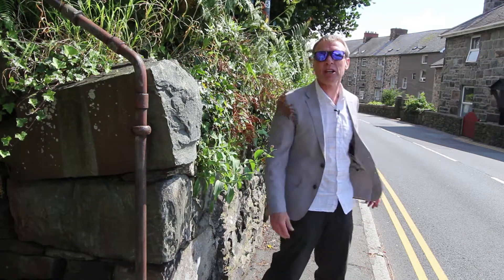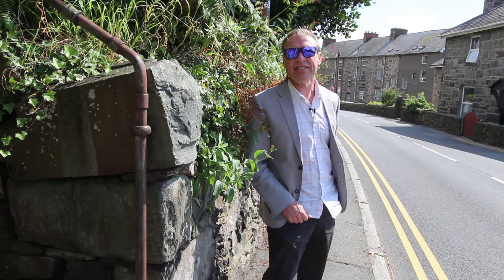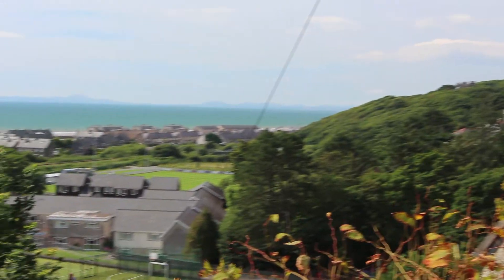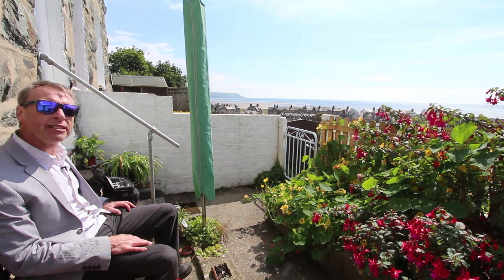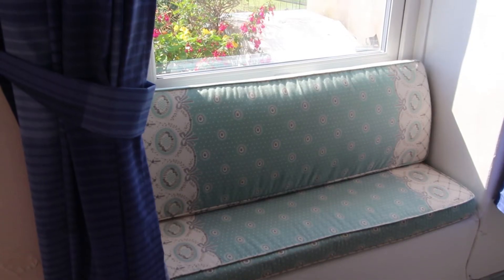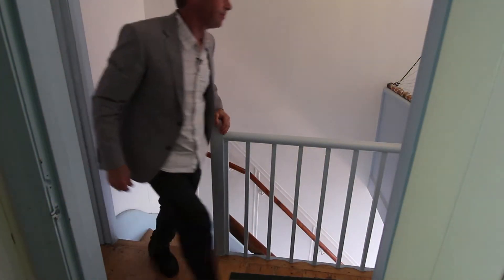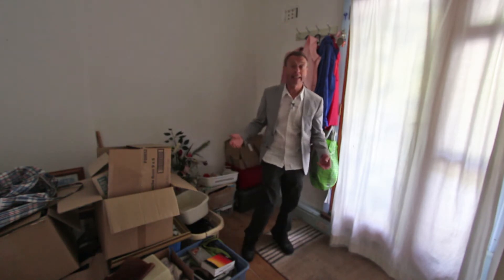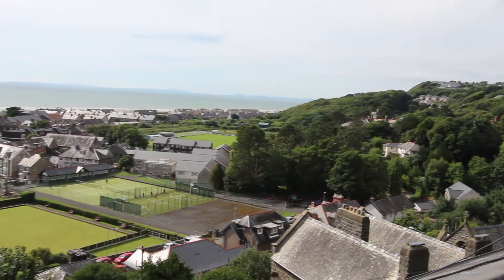2 Bryn Awel Terrace Gellfechan Road Barmouth - Sanderson estate agents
If you would to sell your home with a video telephone me at Sanderson Estate Agents on 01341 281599.